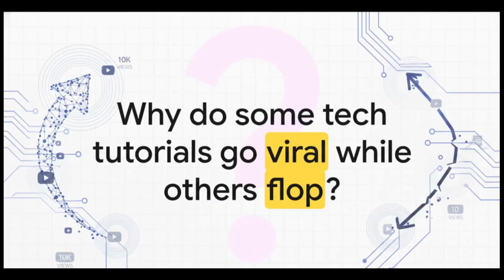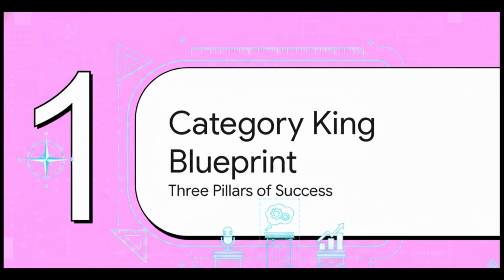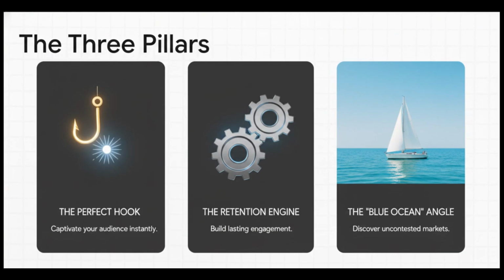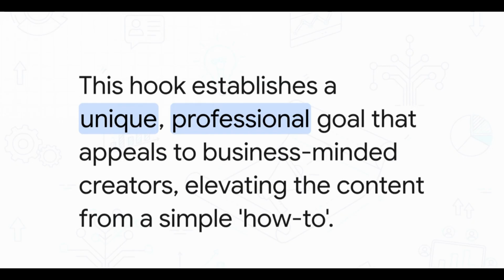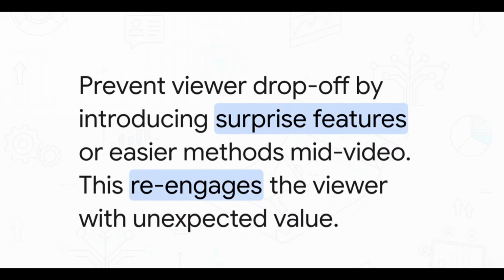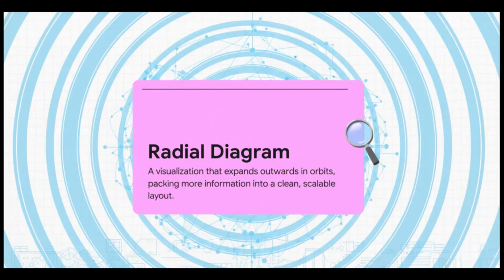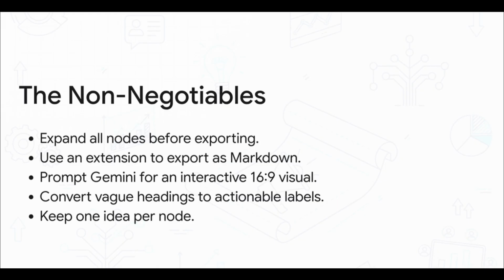The Hidden Gemini Workflow to Supercharge NotebookLM Mind Maps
Are your native NotebookLM mind maps looking cluttered, flat, and terrible for presentations?. Stop settling for basic, uneditable images. In this video, I reveal The Hidden Gemini Workflow to Supercharge NotebookLM Mind Maps so you can transform your raw AI research into professional visual assets. Learn step-by-step how to extract your data and leverage Google Gemini Canvas to automatically write the HTML/JS code for a stunning, interactive, color-coded radial diagram. This advanced AI workflow gives your data room to breathe and completely bypasses NotebookLM's limitations, without you needing to write a single line of code